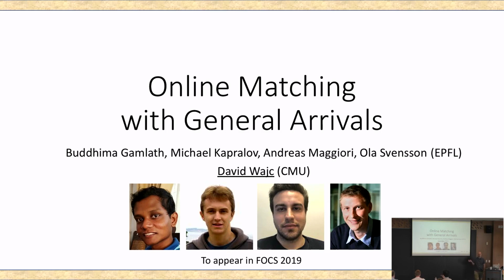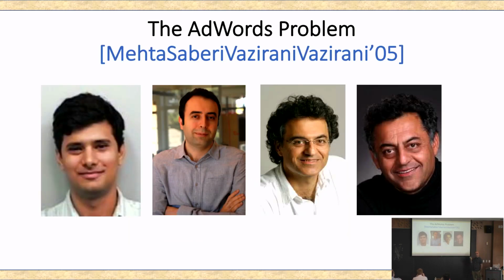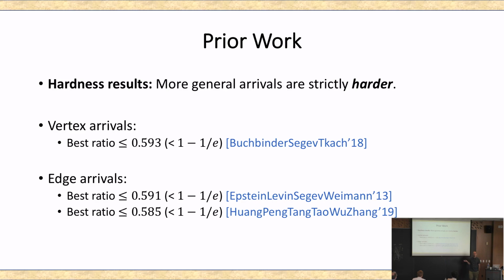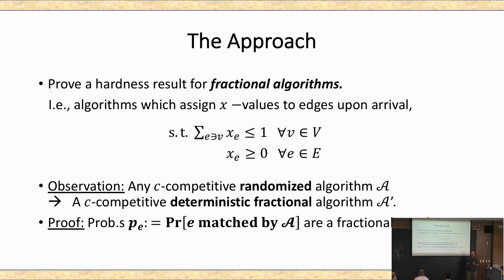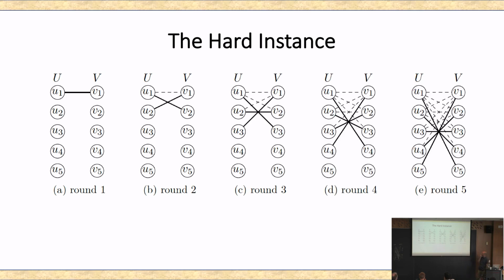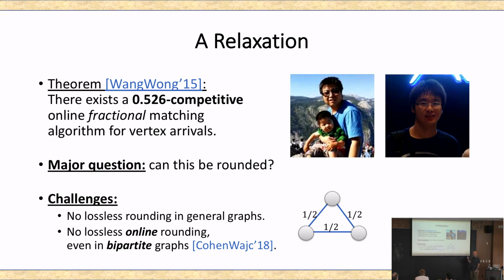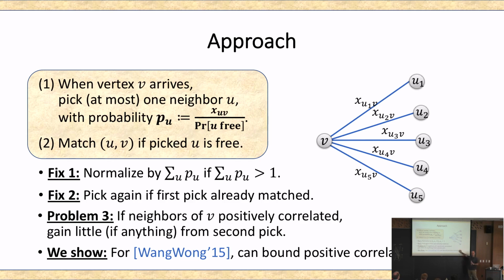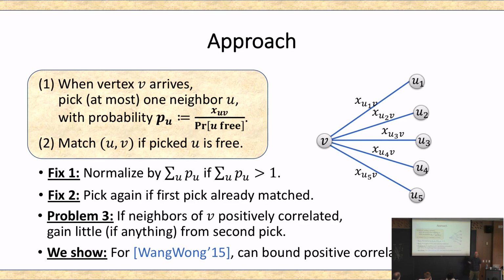David Wajc on Online Matching with General Arrivals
CMU Theory lunch talk from October 30, 2019 by David Wajc on Online Matching with General Arrivals.